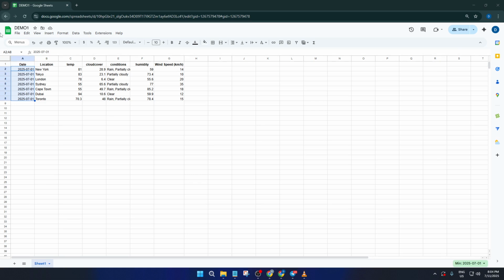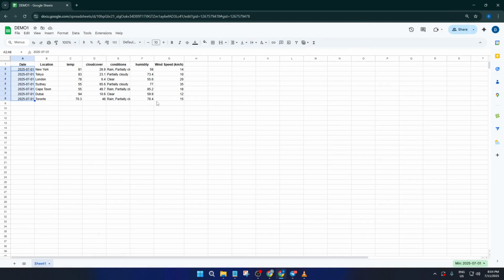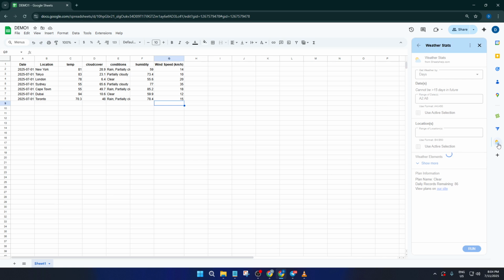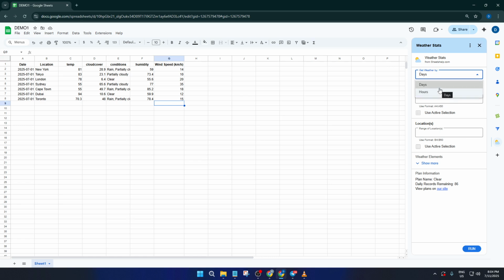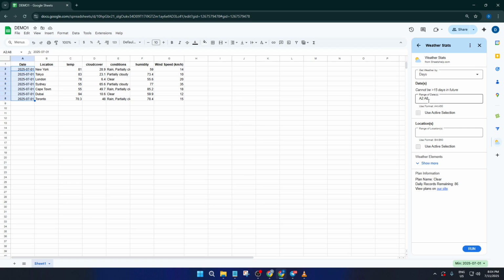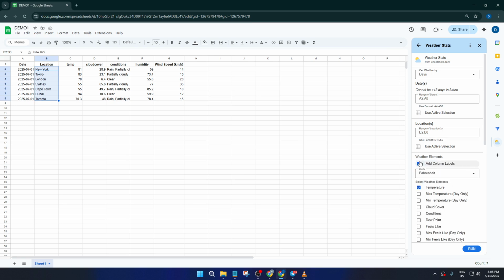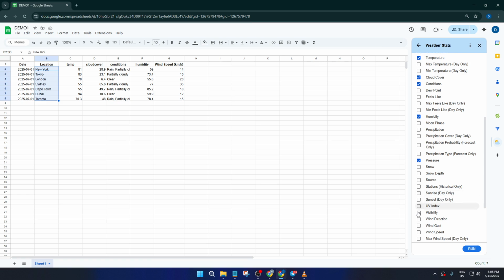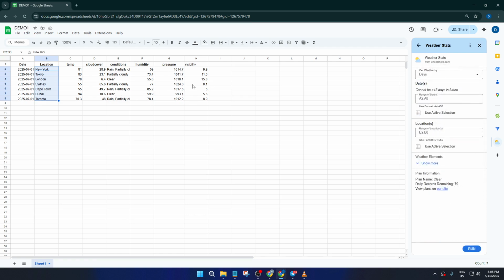How to Use the Weather Stats Add-on in Google Sheets [Working 2026]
Want to track weather information in Google Sheets? In this tutorial, you'll learn how to use the Weather Stats add-on to bring weather data into your spreadsheet and organize it for easy tracking and analysis.

In this video, you'll learn how to:

✅ Install the Weather Stats add-on
✅ Open Weather Stats in Google Sheets
✅ Select locations for weather data
✅ Import weather information into your sheet
✅ Organize and analyze weather data

To use the Weather Stats add-on in Google Sheets, install the add-on through the Google Workspace Marketplace and open it from the Extensions menu. You can then configure the available options to retrieve weather information and organize the results in your spreadsheet.